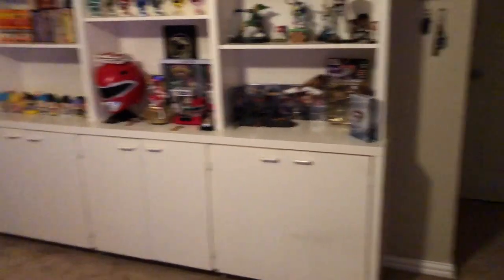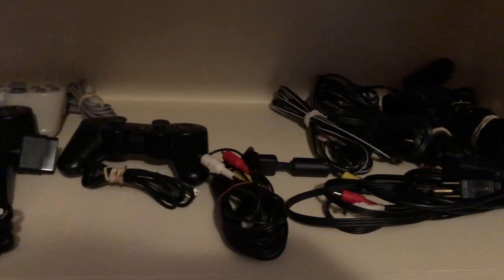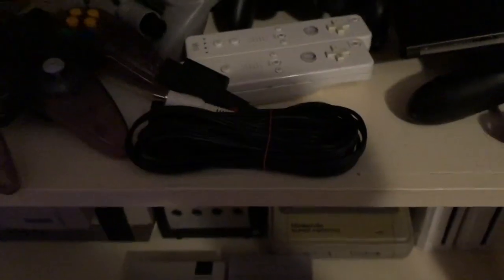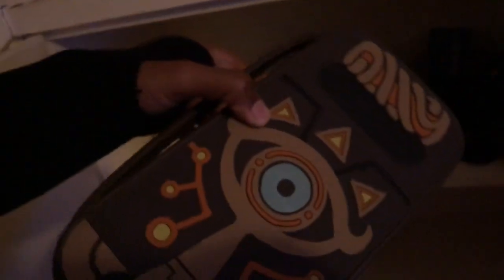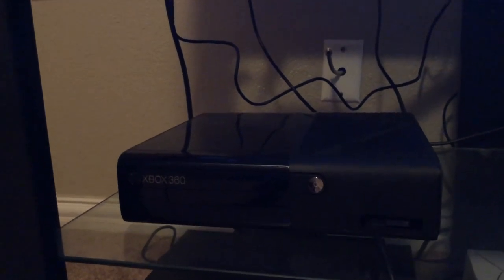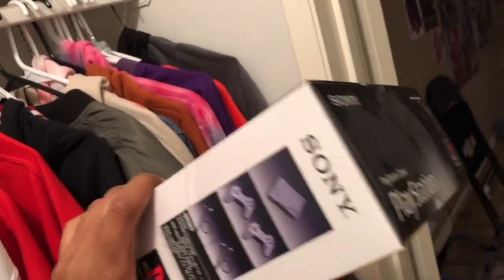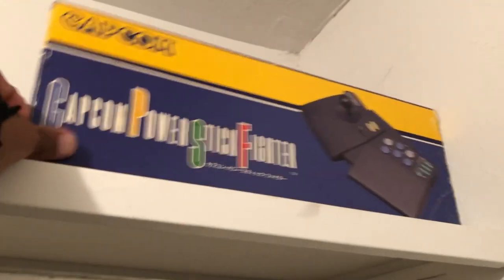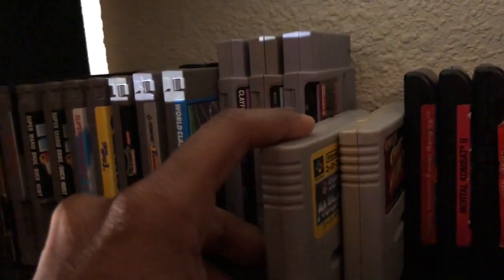Artminded's Video Game Collection 300+ physical games & over 20+ consoles Part 1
Artminded's Video Game Collection

& Stream my singles on all music platforms (Artminded.)